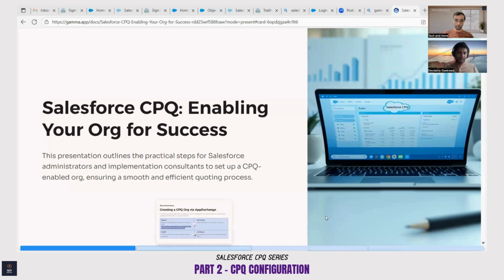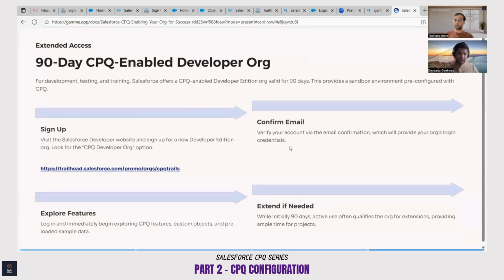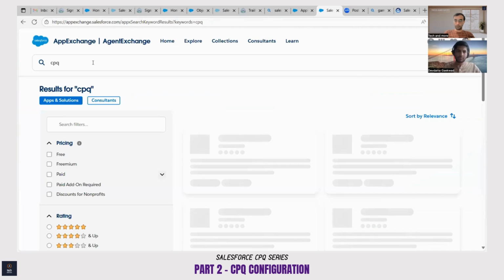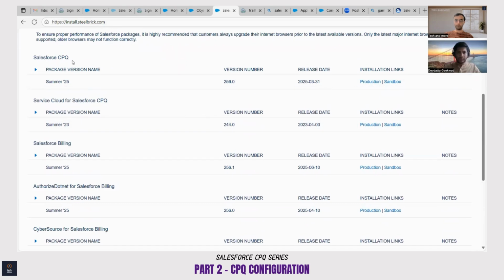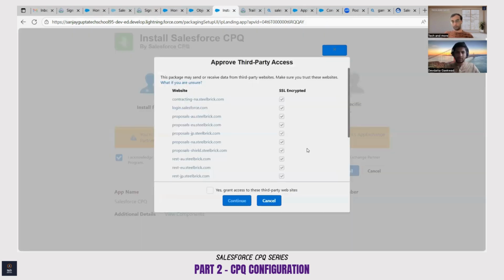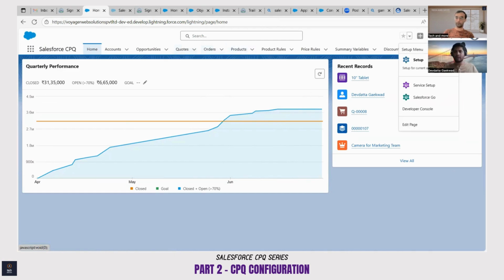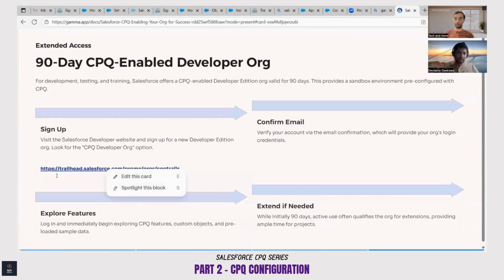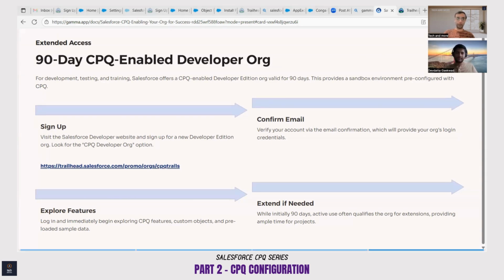Part 2 – Salesforce CPQ Configuration Step-by-Step Tutorial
Learn how to configure Salesforce CPQ from scratch in this beginner-friendly tutorial! This video is part of our "Salesforce CPQ for Beginners" playlist and covers essential step-by-step setup instructions to get your CPQ instance ready for quotes, pricing, and product configuration.

In this video, you’ll discover:

How to install and configure Salesforce CPQ package

Whether you’re a Salesforce admin, BA, QA or a Developer or just starting with CPQ, this tutorial simplifies complex steps to help you get up and running quickly.

🔥 Don’t forget to check out the full Salesforce CPQ playlist for more tutorials and tips for beginners.